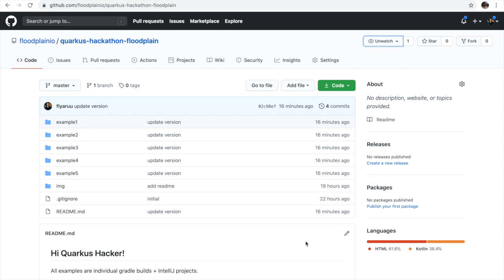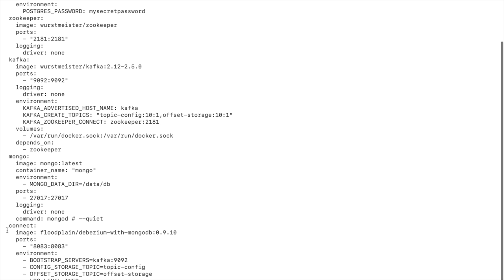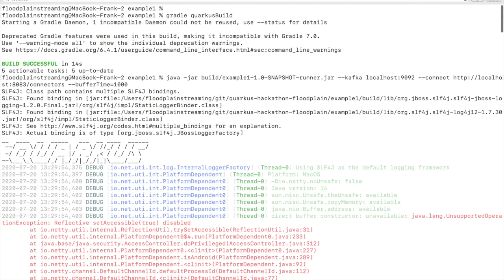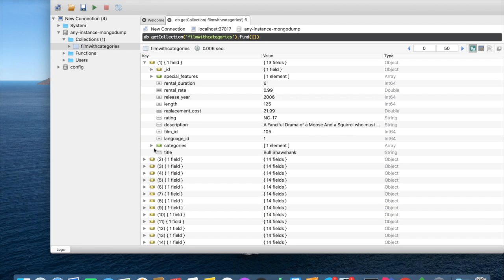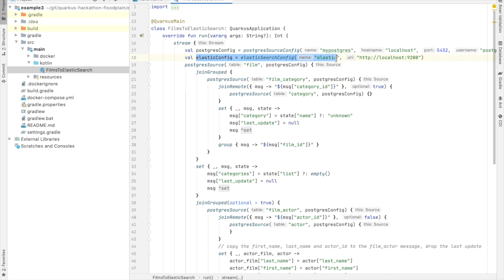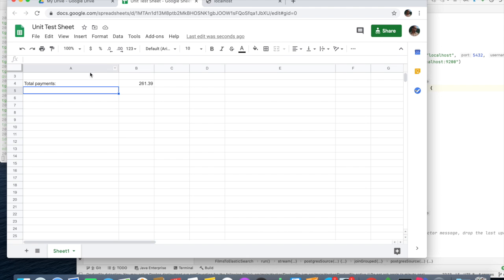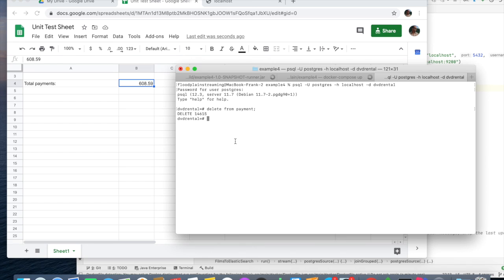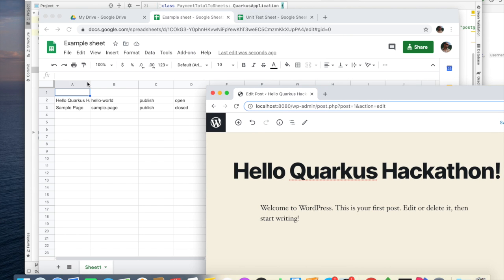Quarkus Hackathon: Floodplain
Didn't quite make 5 minutes, but close, right?